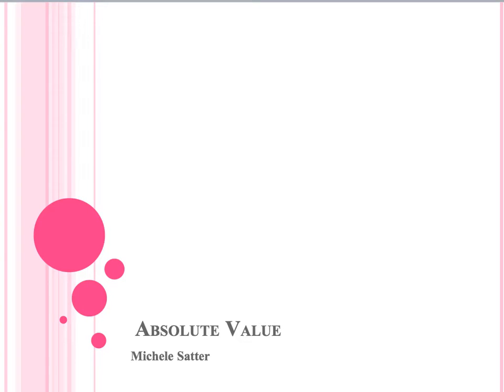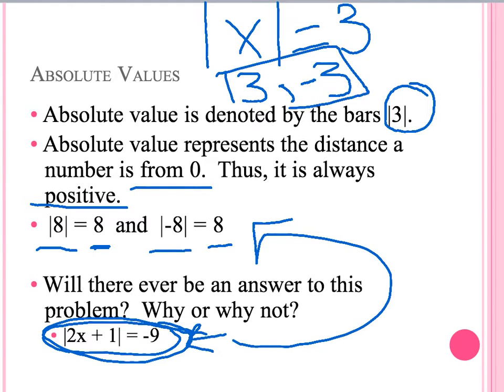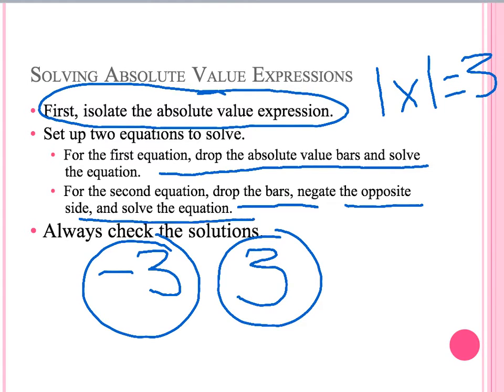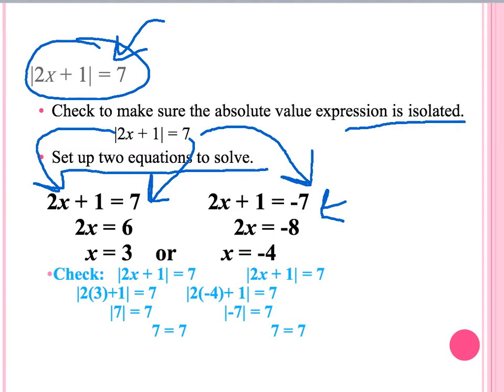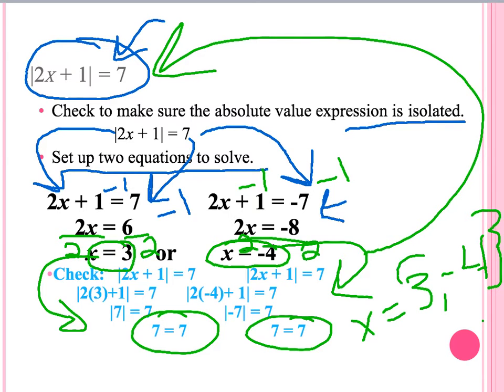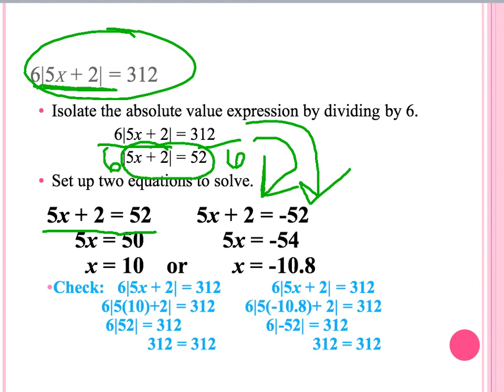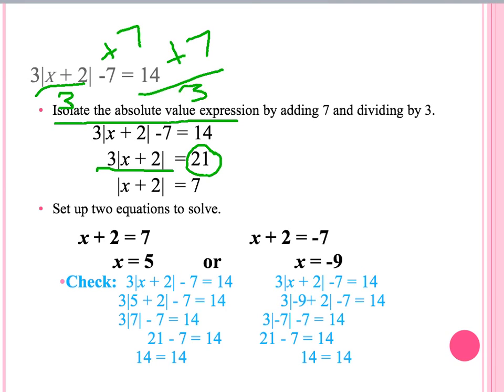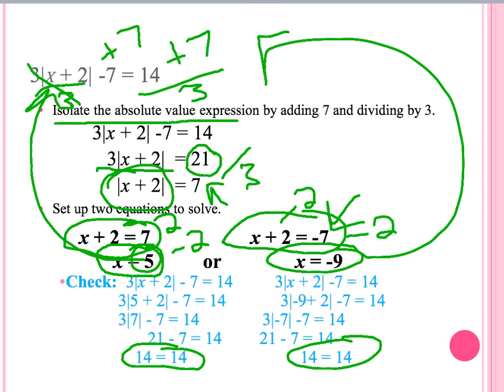Module 2-2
This video podcast is the "ChalkTalk" in the following Learning Object, which contains additional information relating to the problem and solution presented in the podcast